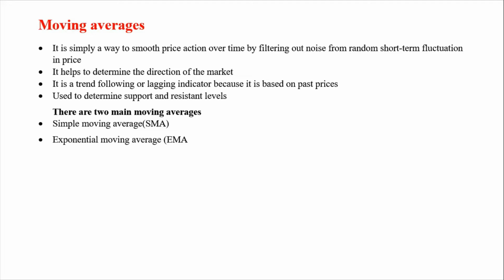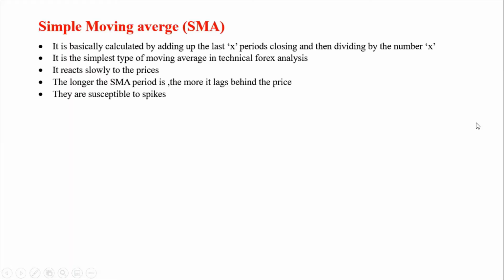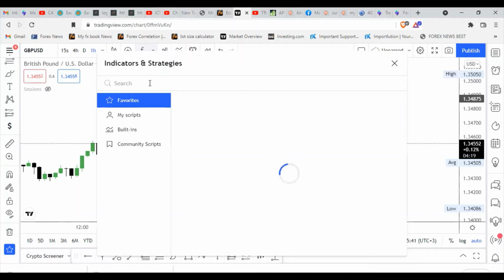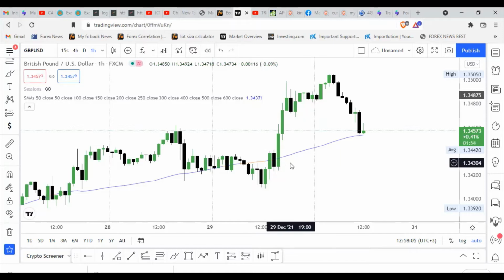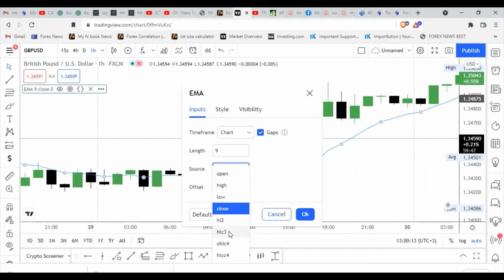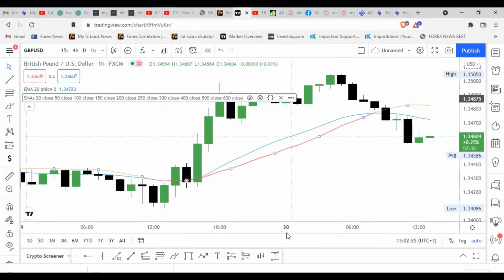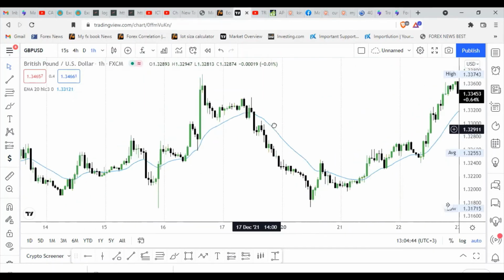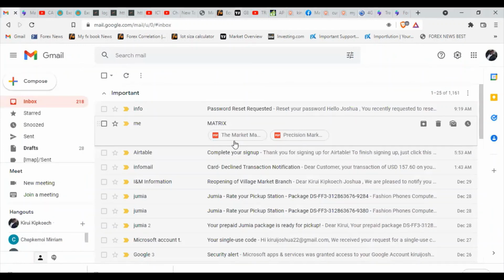Moving Averages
Simple moving average and Exponential moving averages